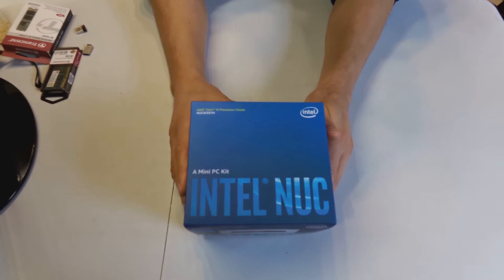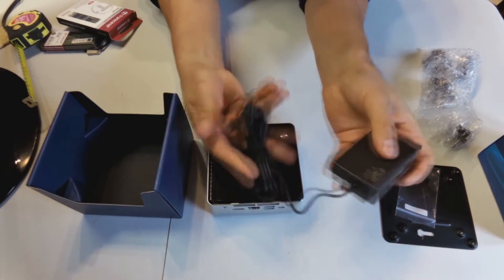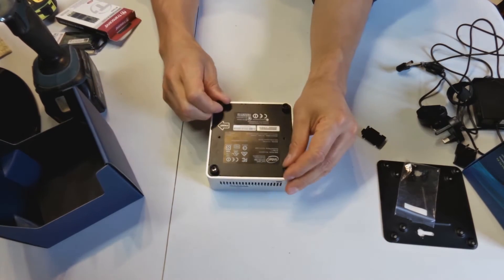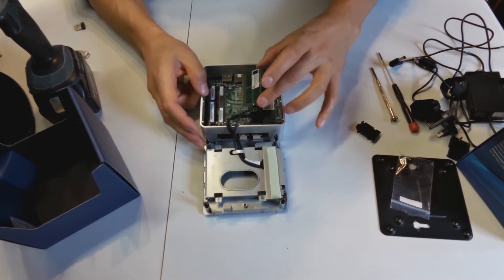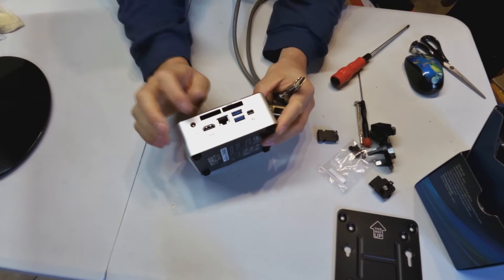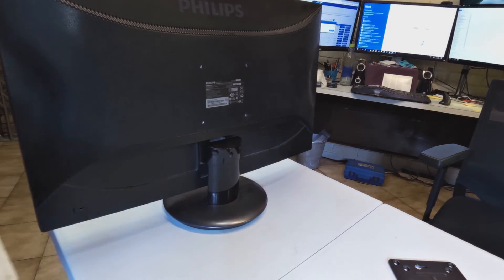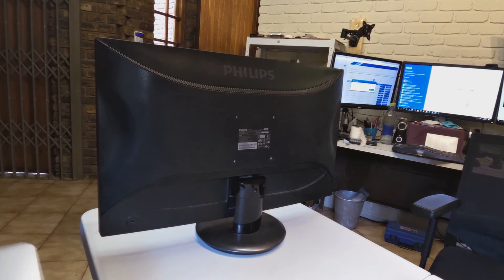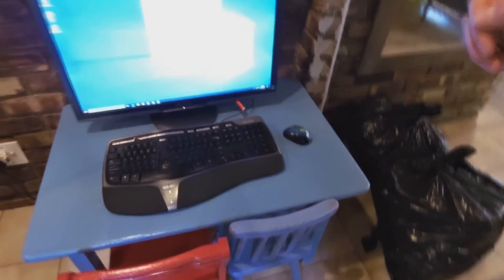Unboxing and installation of Intel NUC mini PC